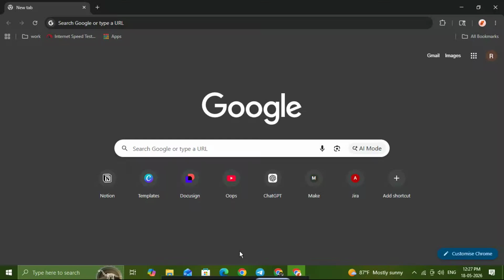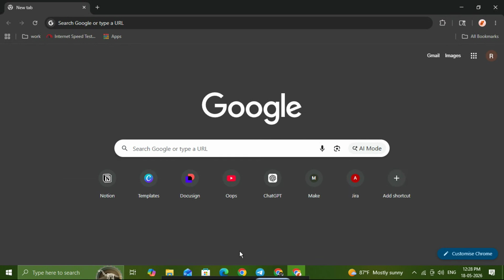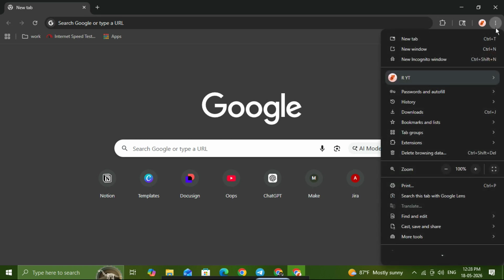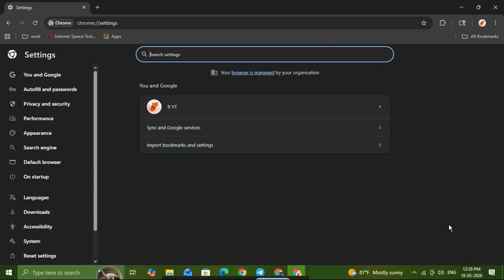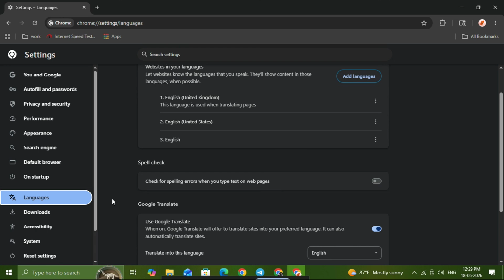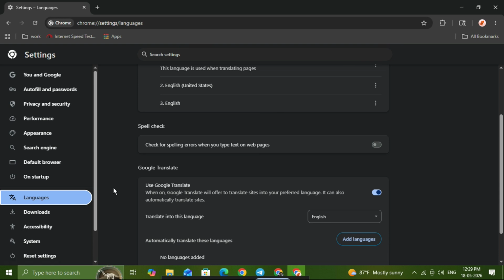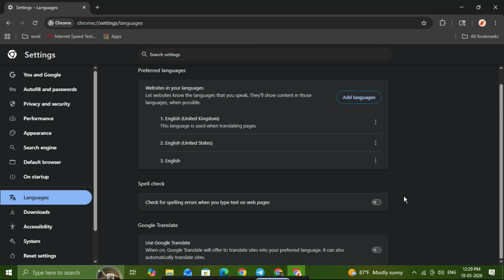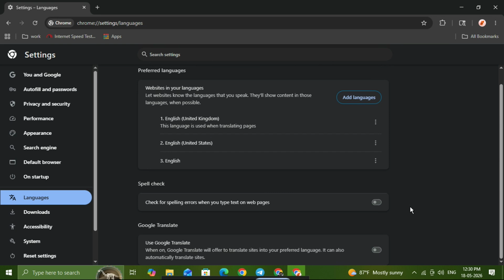How To Enable And Disable Translation Bar In Google Chrome On Windows 11 [Easy Guide]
Learn how to enable and disable the translation bar in Google Chrome on Windows 11 in just a few simple steps.
This quick tutorial shows you how to find Chrome language settings and control Google Translate popups with ease.

🕚Timestamps:
0:00 Introduction
0:17 Open Google Chrome
0:28 Open Chrome Settings
0:43 Open Language Settings
0:57 Enable The Translation Bar
1:16 Disable The Translation Bar
1:33 Outro

✍️What You'll Learn In This Video:
• How To Open Google Chrome Settings On Windows 11
• How To Find Chrome Language Settings
• How To Enable Google Translate In Chrome
• How To Disable The Chrome Translation Bar
• How To Stop Translation Popups In Google Chrome
• How To Control Website Translation On Windows 11

💡Pro Tips:
• Keep Google Chrome updated for the best translation support.
• Use language preferences to prioritize your most-used languages.
• If translation does not appear, refresh the page or try another supported site.
• Turning the feature off can reduce distractions if you browse mostly in one language.